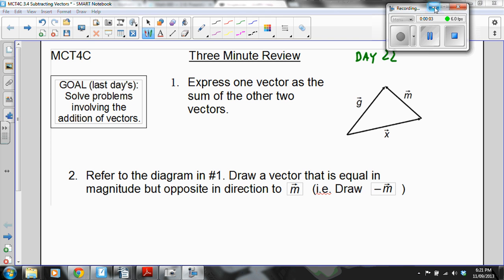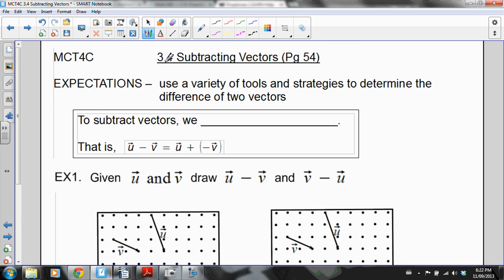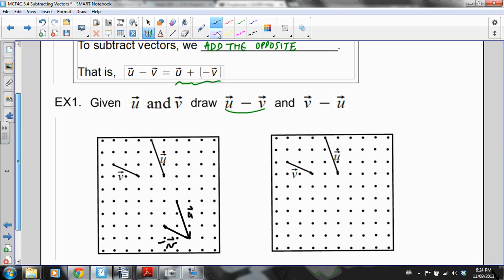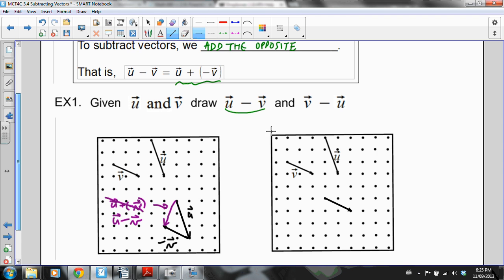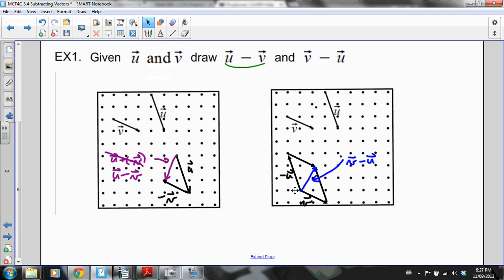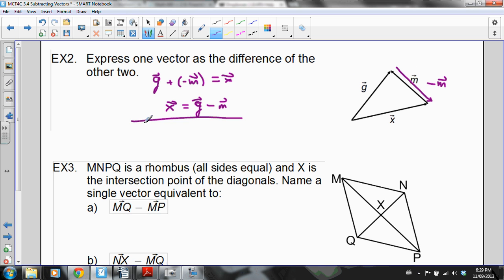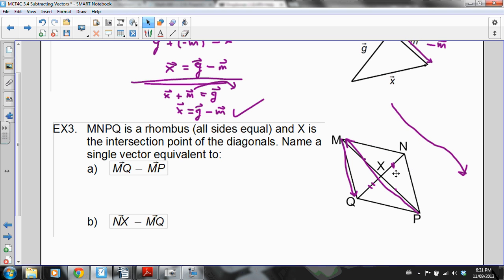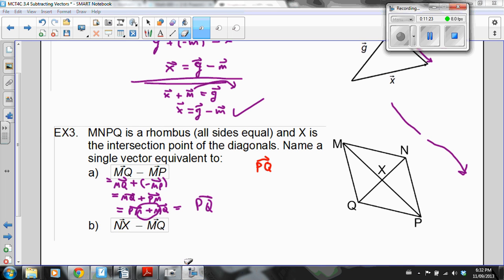MCT4C 3 4 Subtracting Vectors P1